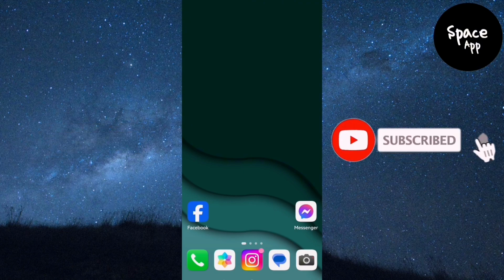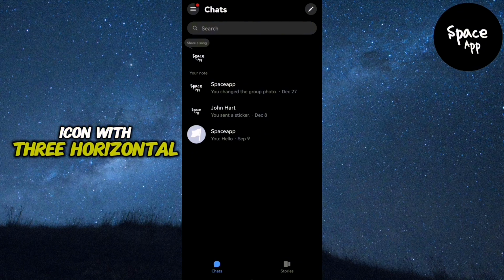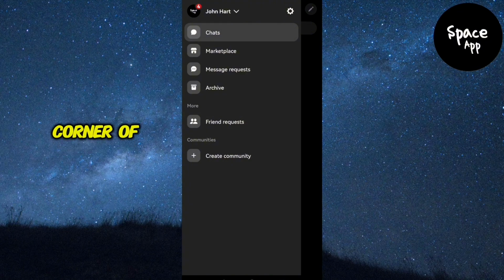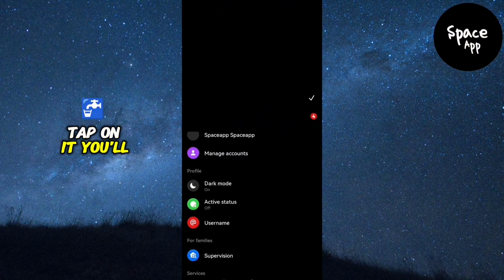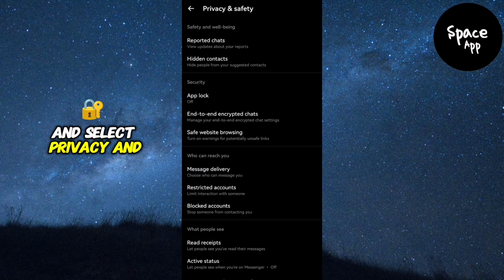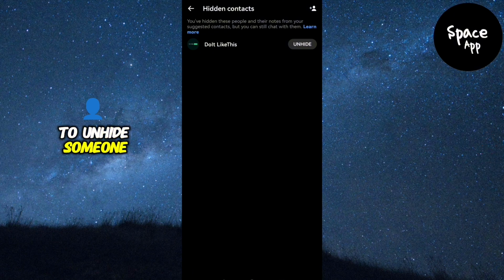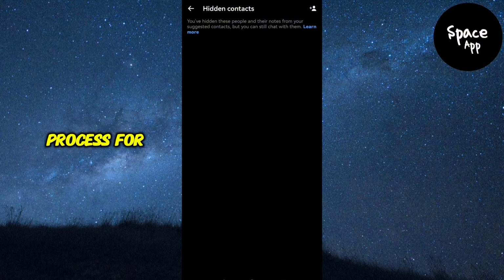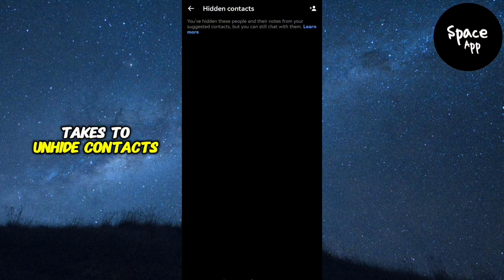How To Unhide Contacts On Messenger | iOS & Android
**Description:**
Learn how to unhide contacts on Messenger to restore hidden conversations and reconnect with your friends easily.

**Steps to Unhide Contacts on Messenger:**

1. **Open Messenger App:**
   - Launch the Messenger app on your iOS or Android device.

   - Tap the **Search Bar** at the top of the app.
   - Type the name of the contact you want to unhide.

3. **Start a Conversation:**
   - Once you find the contact, tap on their name.
   - Send them a message to automatically unhide the chat.

4. **Check Your Chats List:**
   - Go back to the main **Chats** screen.
   - The contact’s conversation should now appear in your chat list.

**Tips:**
- To avoid hiding contacts accidentally, archive chats instead of hiding them.
- If you can't find the contact, ensure they haven't been blocked or deleted.